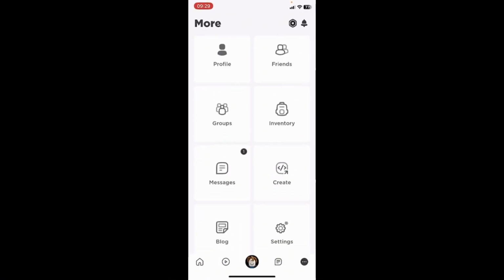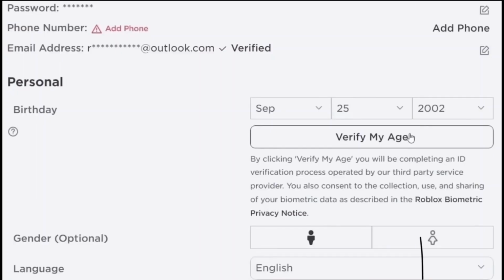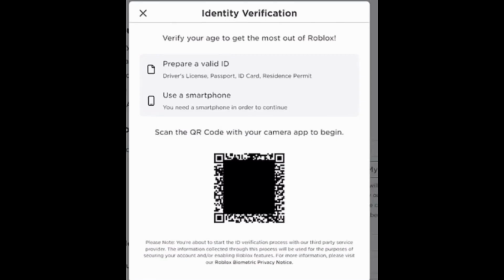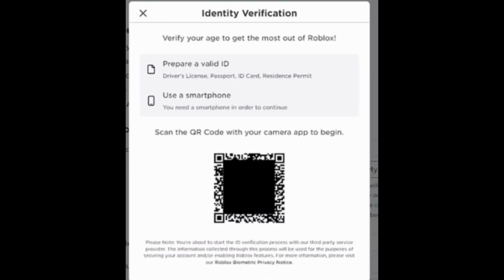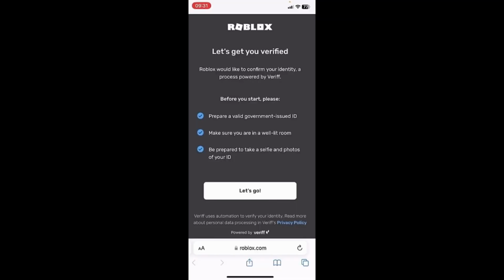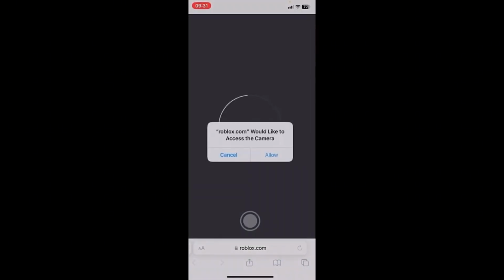How to Get Voice Chat on Roblox? Enable Chat with Voice on Roblox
Tutorial on How to Get Voice Chat on Roblox. Easily Turn On Voice Chat on Roblox by following this guide video.

Tired of typing in chat? Want to talk to your friends while you play? Voice chat is here for Roblox, but it's still in beta! This video will show you exactly how to enable voice chat on Roblox and what to do if you can't find it.

© Login Helps